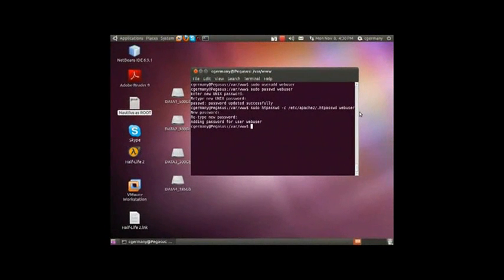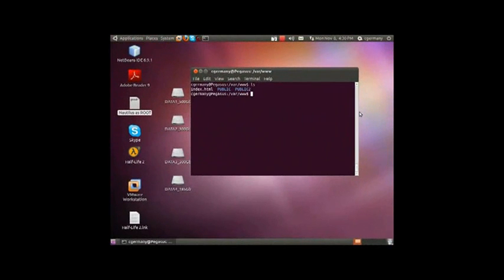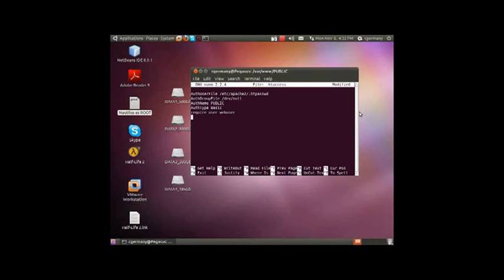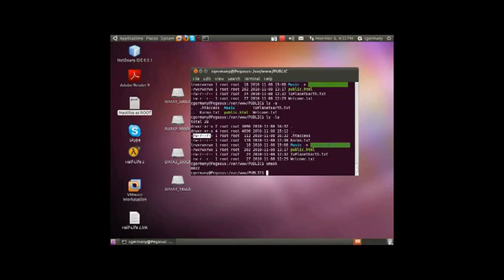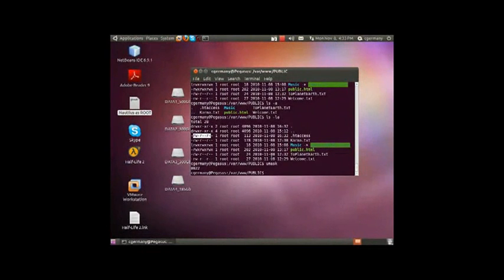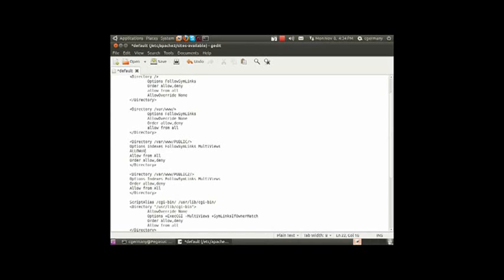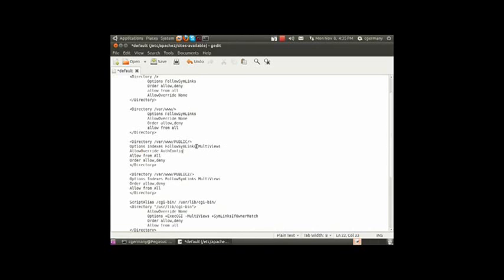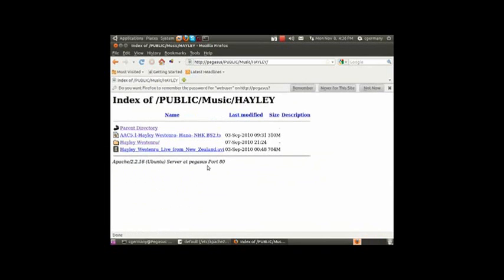Protect Directories with Password on Apache 2 in Ubuntu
Setting Up Password Protected Directories in Apache 2 in Ubuntu